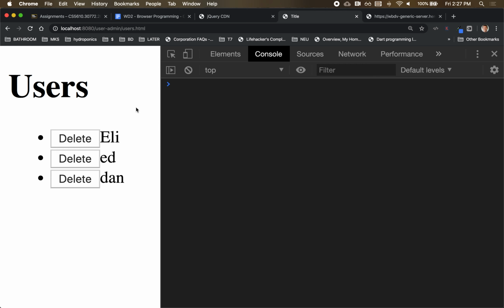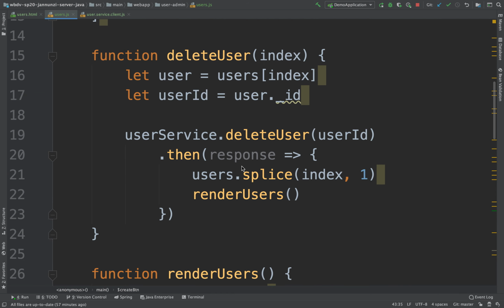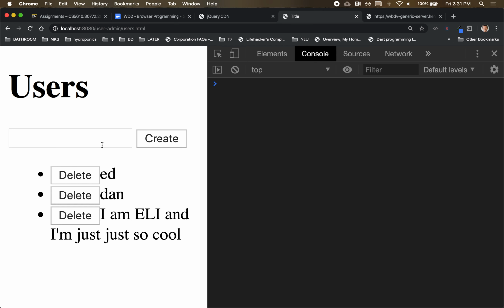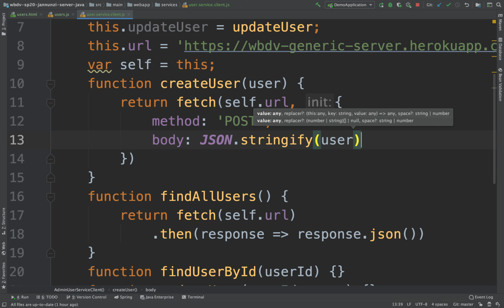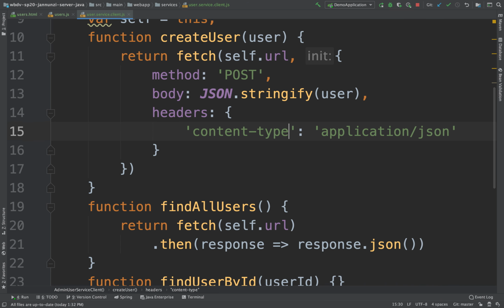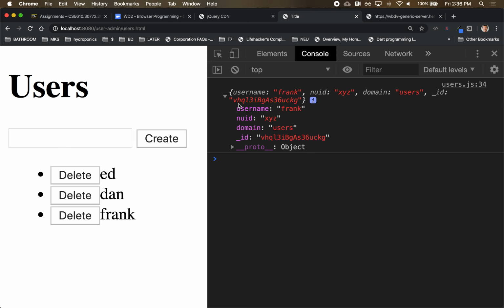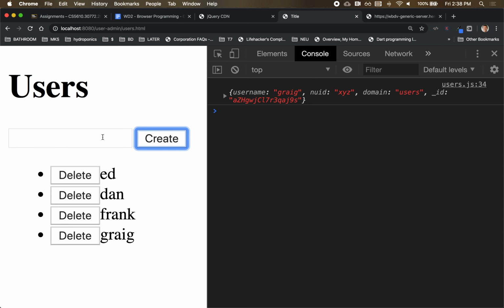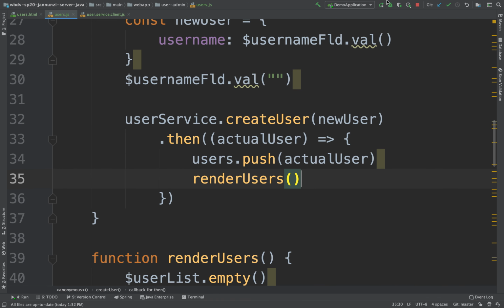Create Users w3 2 3140 cs4550